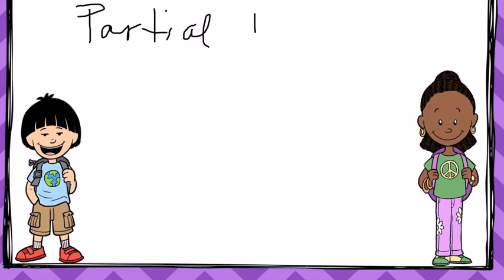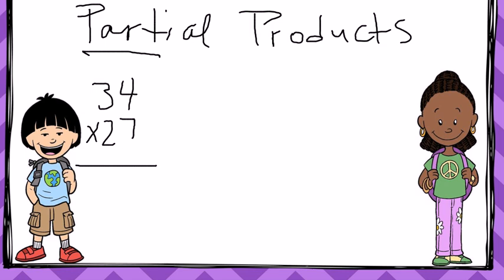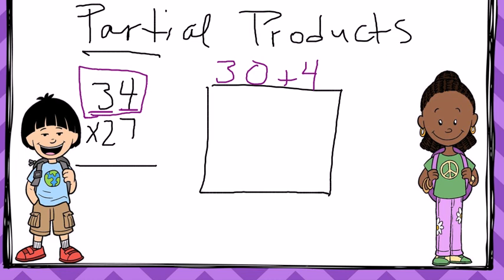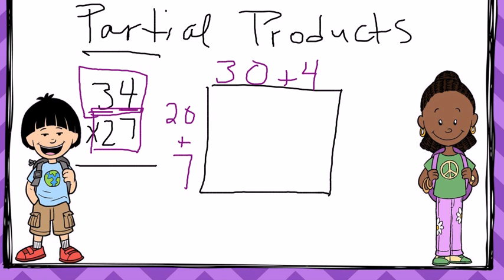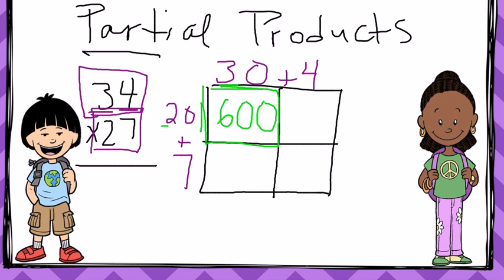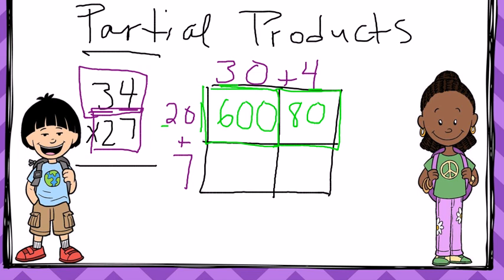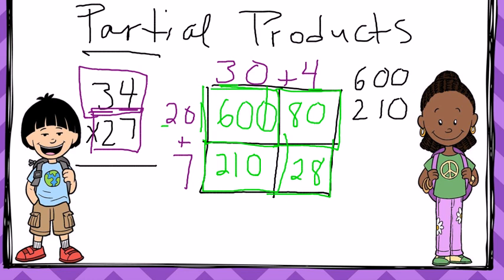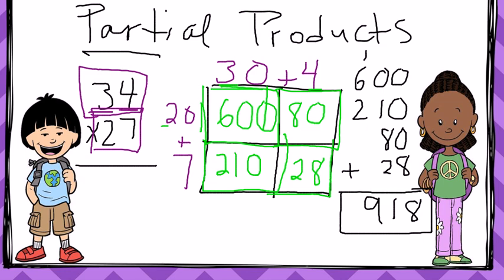Partial Product Strategy Mr Mault's Class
A brief overview of how to complete partial product, two digit by two digit multiplication problems.

My students...PLEASE KNOW this is just one strategy for completing double digit multiplication problems. We are learning this, but if you find another strategy that is easier for you, please use that strategy!